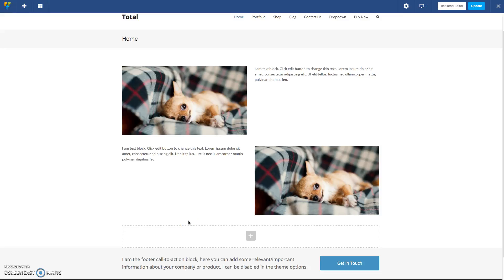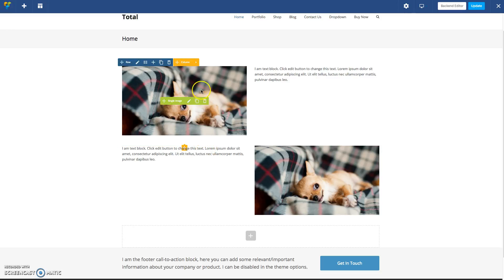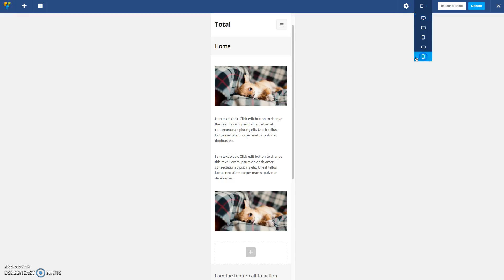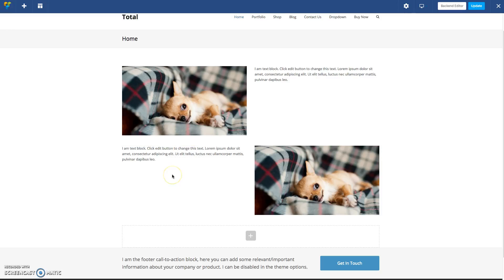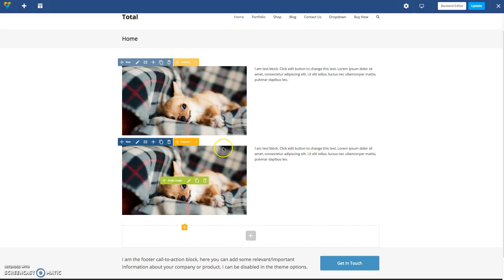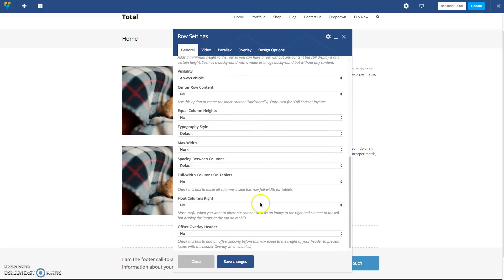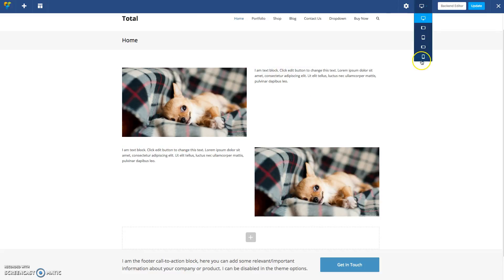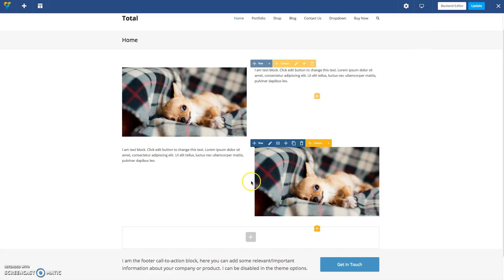Left & Right Style Image + Content Layouts in WordPress using Visual Composer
Video guide showing how to create a left/right style layout using images and content and keep them nicely organized for mobile devices. All using the Total WordPress theme and the Visual Composer plugin.